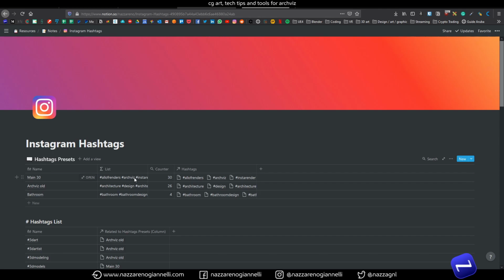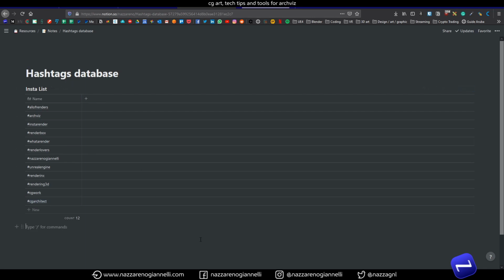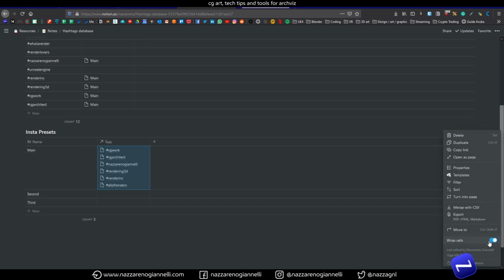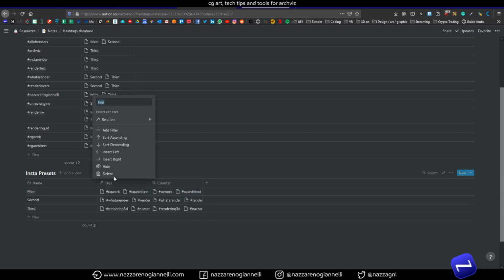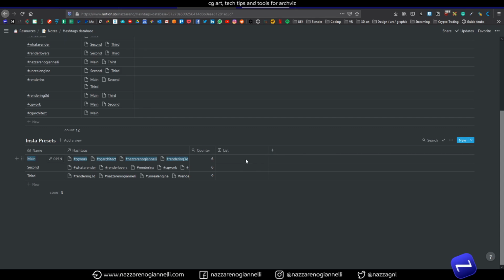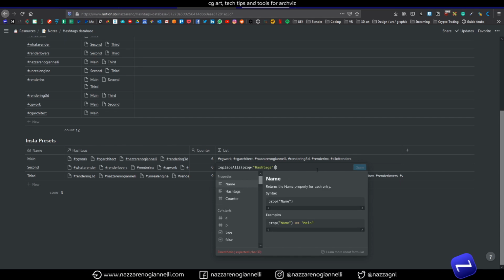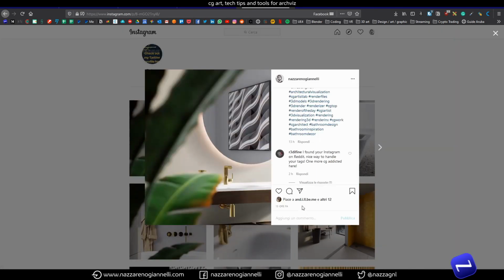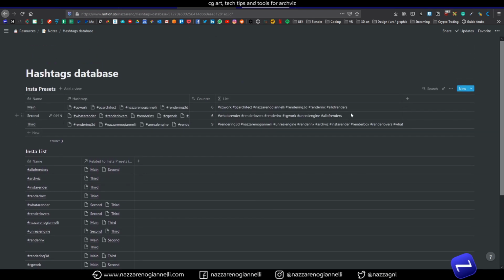HASHTAGS DATABASE SYSTEM IN NOTION: keep your social media life organized, copy/paste tags presets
Using features available in Notion we will link together a couple of databases to easily list, manage and categorize hashtags. With the available presets we can then quickly create snippets of text to copy and paste on our social posts.

Why is this template not free anymore?
1) You can follow along with me in the video, learning by doing and create this template by yourself, or you can buy the premade one from Gumroad for a few bucks. I strongly believe that messing around with Notion is the best way to learn it.
2) Buying this template you will fund the development of even more awesome templates!

If you are using the Brave browser and you like the content, you can tip me with some BAT tokens!

Nazzareno Giannelli | Tech tips and tools for CG art

i7 3770
16GB RAM